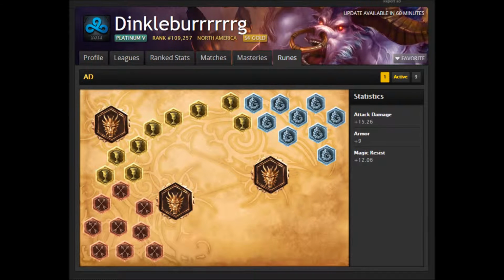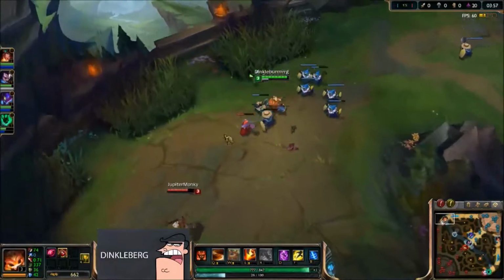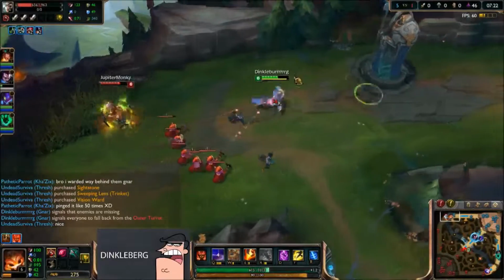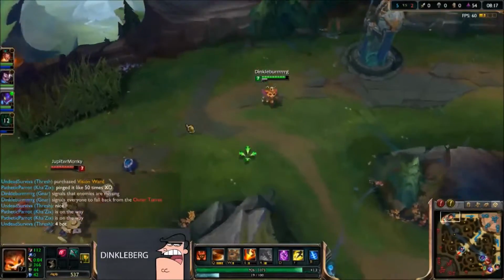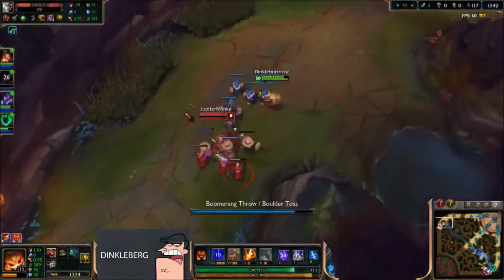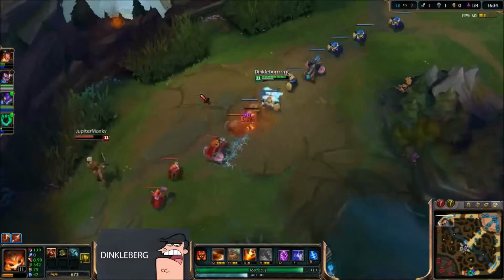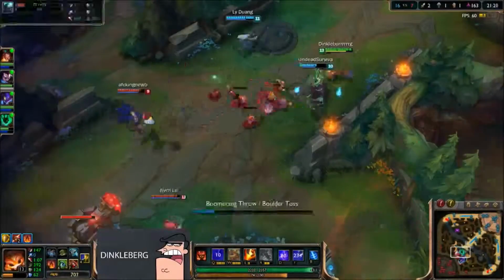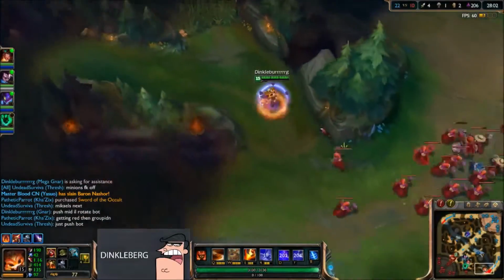Gnar vs Riven Patch 5.12 PLAT SOLO Q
LoL Dinkleburg Plat Solo Q Guide
Gnar vs. Riven Top Lane
Season 5 Patch 5.12